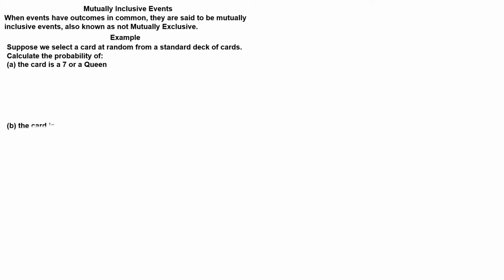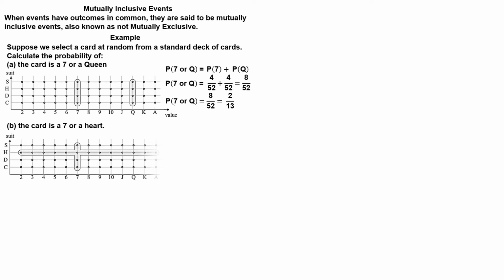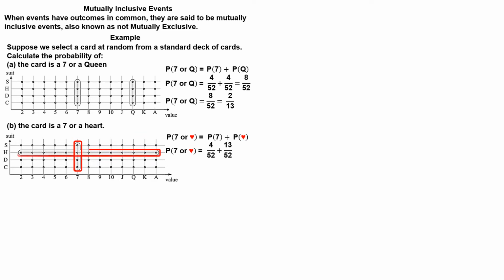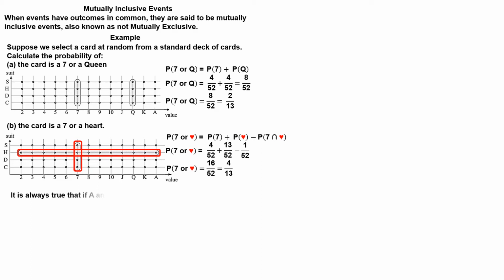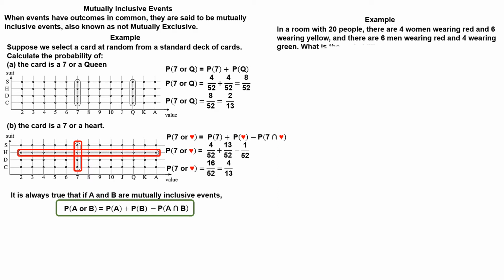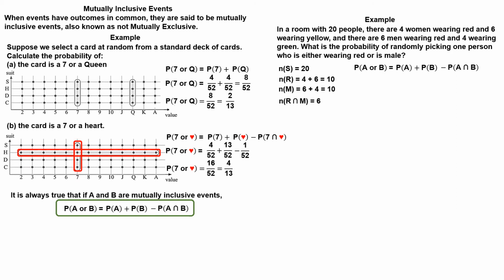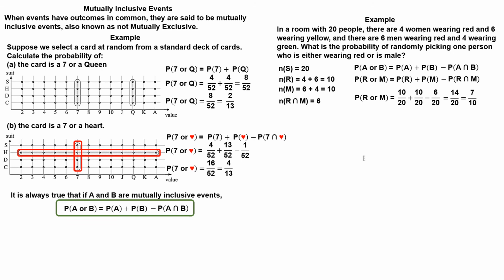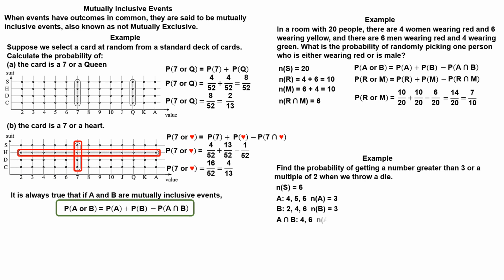How to Calculate Mutually Inclusive Events - Probability Made Easy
earn how to calculate the probability of mutually inclusive events with clear explanations and worked-out examples. This video breaks down the formula and shows you how to solve problems step by step, making probability simple and easy to understand.
📖 In this lesson, you’ll learn:
* What mutually inclusive events are
* The probability formula for mutually inclusive events
👉 Perfect for students preparing for exams like SAT, GRE, GMAT, or anyone who wants to strengthen their understanding of probability and statistics!